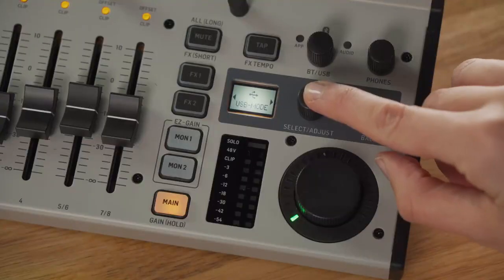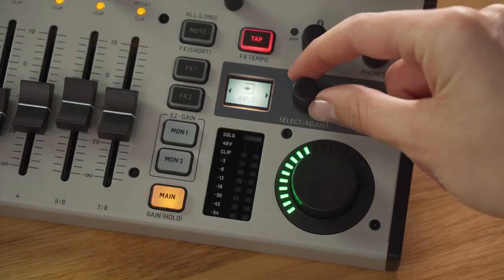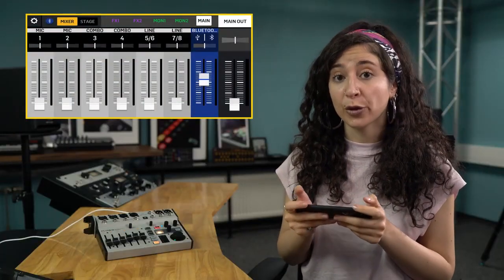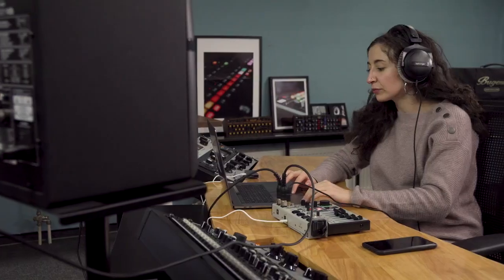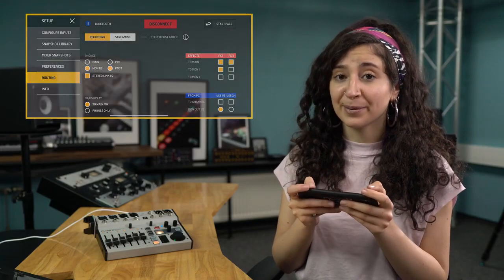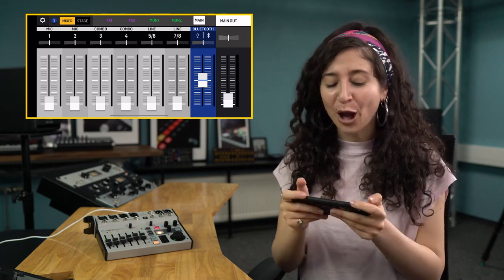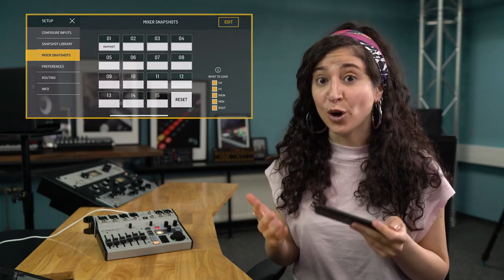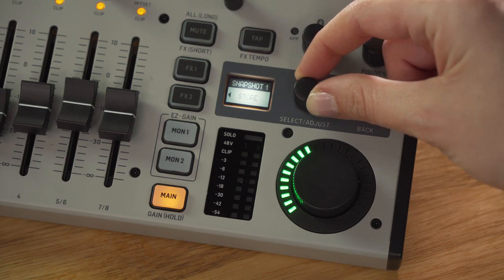FLOW 8 Digital Mixer Behringer - ផលិតផលមានគុណភាពខ្ពស់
FLOW 8 Digital Mixer Behringer 8 Input 2 FX USB Audio Interface ផលិតផលមានគុណភាពខ្ពស់